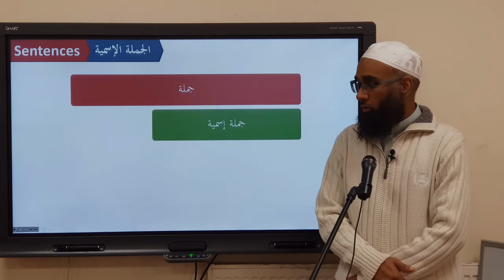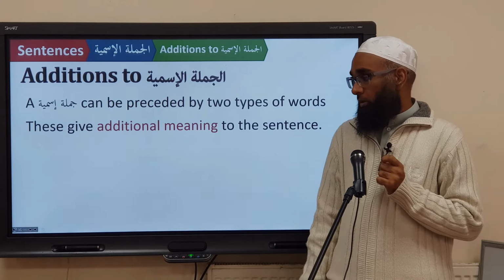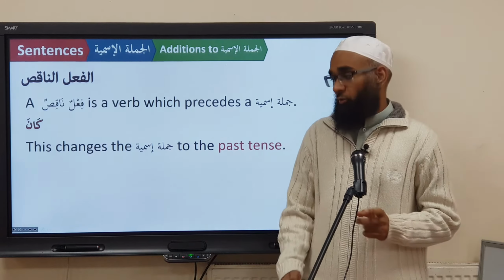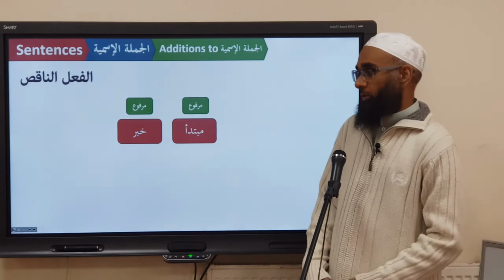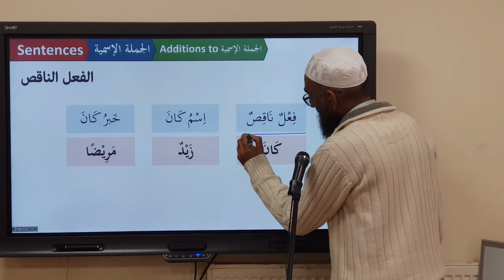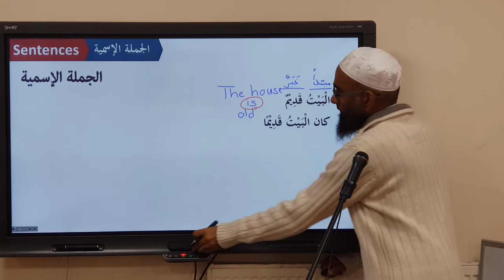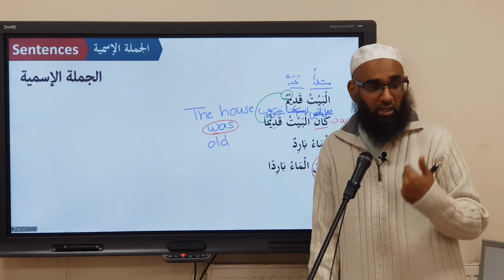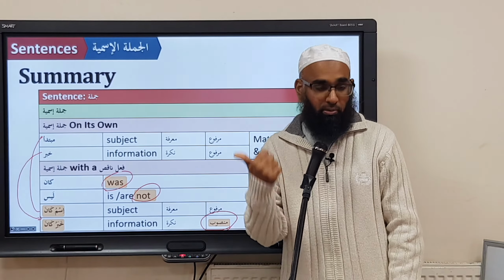FSTU Arabic - Part 2: Additional Rules of فِعْلٌ نَاقِصٌ :اَلْجُمْلَةُ الْاِسْمِيَّةُ